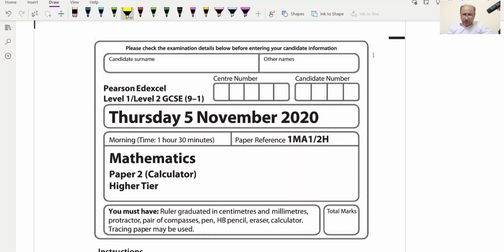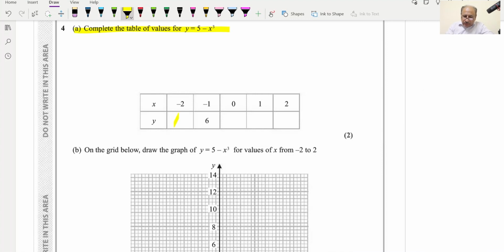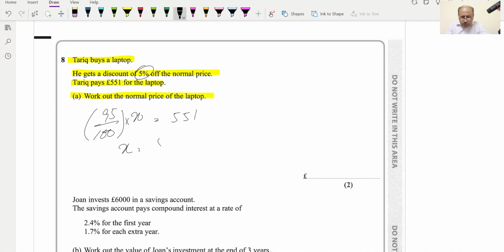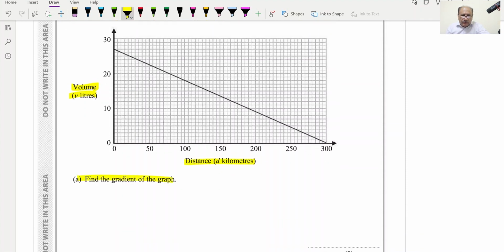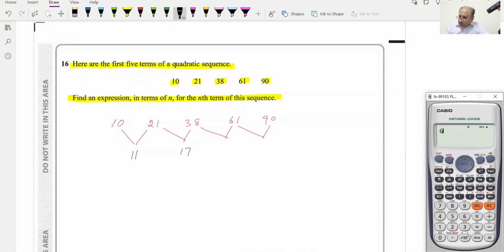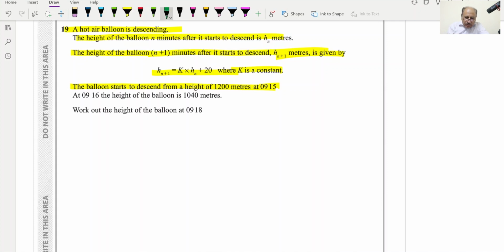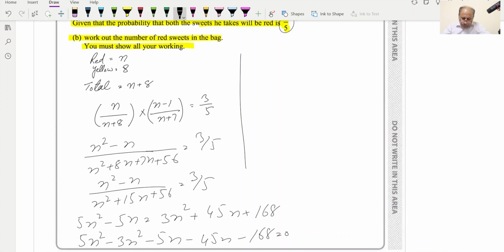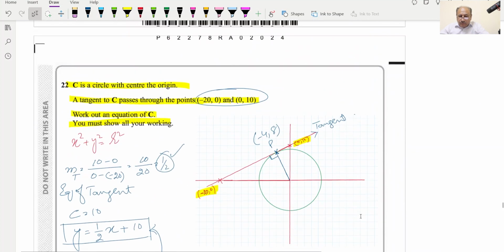1MA1/2H/NOV/2020 | Edexcel Level 1 / Level 2 GCSE (9-1) Mathematics | NOV 1MA1/2H/N/20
Timestamps:
- Start 00:00
- Question 01 0:25
- Question 02  2:47
- Question 03  4:45
- Question 04  9:14
- Question 05  12:09
- Question 06  13:21
- Question 07  14:24
- Question 08  18:39
- Question 09  21:58
- Question 10  25:09
- Question 11 26:18
- Question 12 28:09
- Question 13  29:57
- Question 14  32:01
- Question 15  35:46
- Question 16  37:11
- Question 17  40:50
- Question 18  42:17
- Question 19  46:57
- Question 20  51:52
- Question 21  58:22
- Question 22  1:01:07